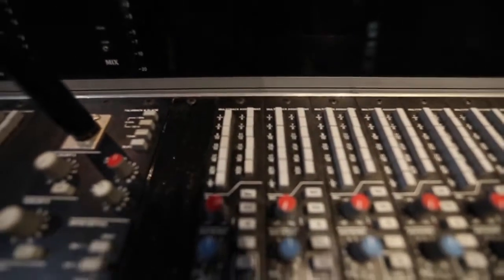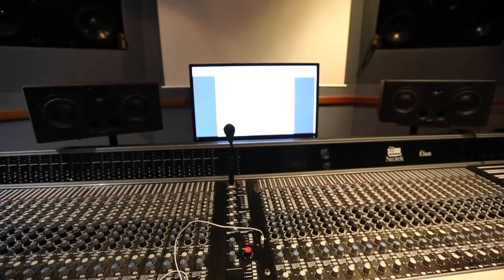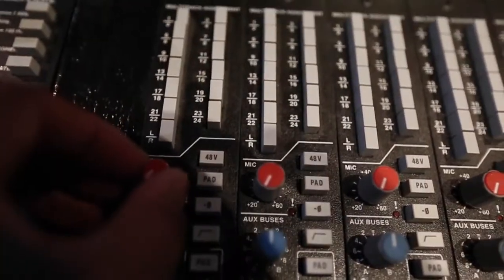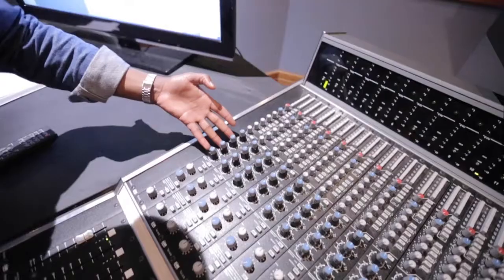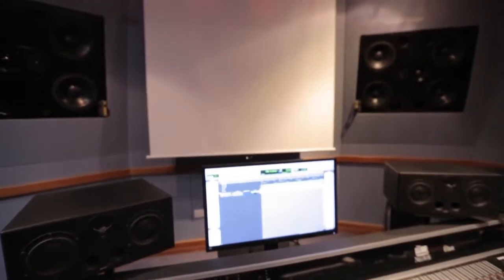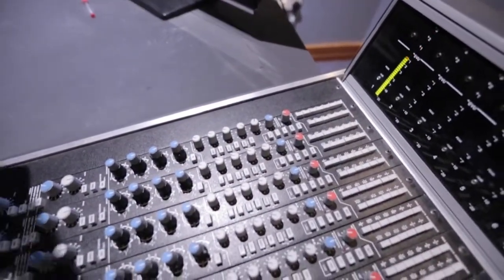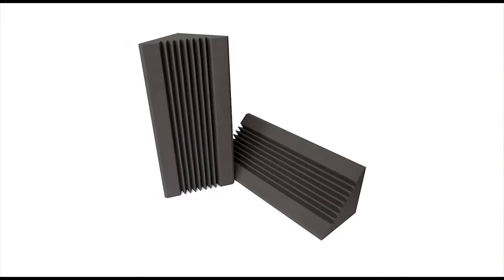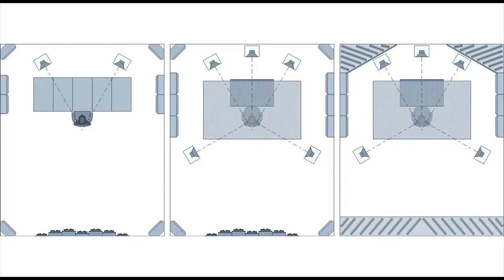Neotek Élan Analogue Mixing Desk signal flow Demonstration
( Analog Theory and Application in a studio setting and Live setting) Analogue and Application Assignment LO2+ LO3. using Neotek Élan and MH3 Soundcraft analogue mixer.

Neotek Élan console signal flow@African Philosopher